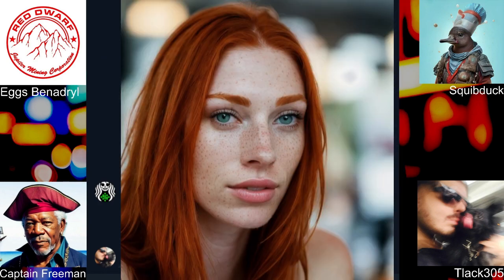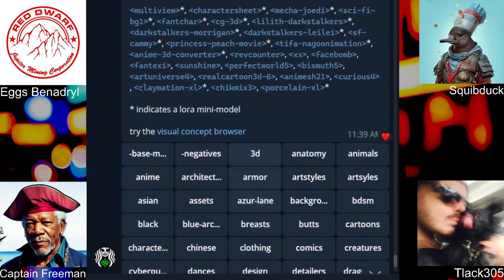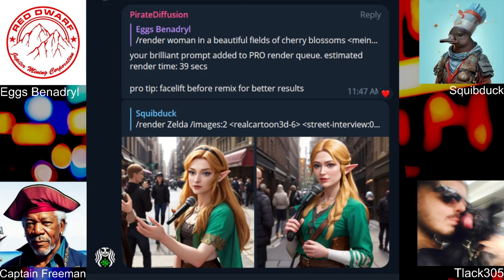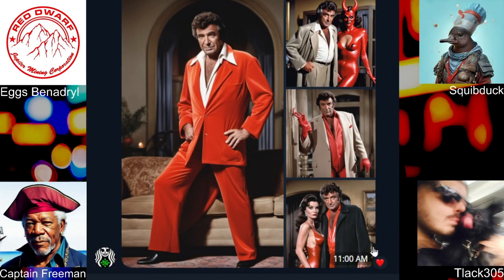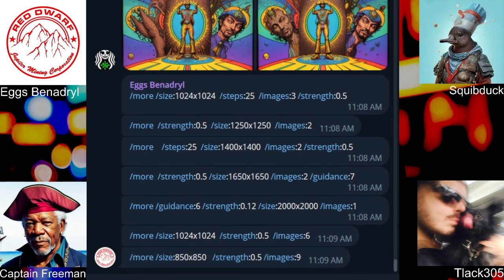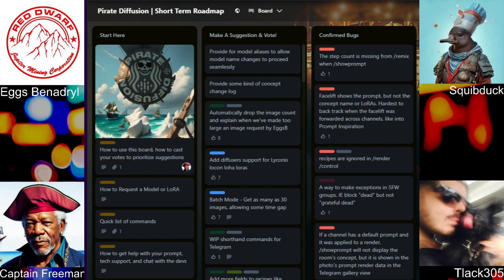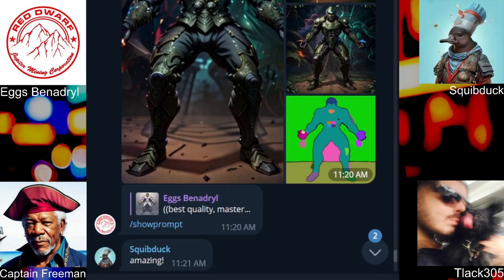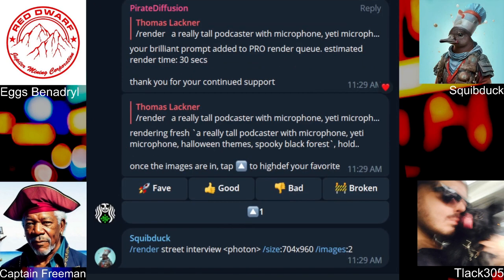Basic chat commands, LoRa weights, ControlNet Intro - Pilot Episode!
PirateDiffusion is a Community of AI art enthusiasts creating our own AI software built on top of the open-source platform, Stable Diffusion. This show is for beginners and regulars, with great art created by our community along with a quick and useful tips video.

Check our website at PirateDiffusion.com

Show notes:

Intros & Halloween Contest - 00:00
We now have an API - 04:00
The basics - making cats with chats - 04:30
Loading models to change the art style - 06:41
Our favorite LoRA of the moment - 08:00
Intro to LoRA weights - 10:00
Community Questions: Recipes, Habits - 15:00
ControlNet Basics - 24:30

We record again soon, please send us your questions!  Please let us know how we can make the show more fun and useful for you